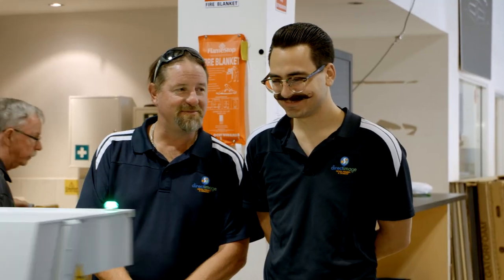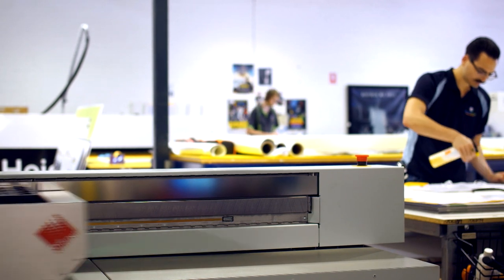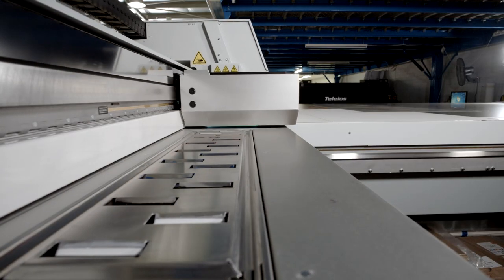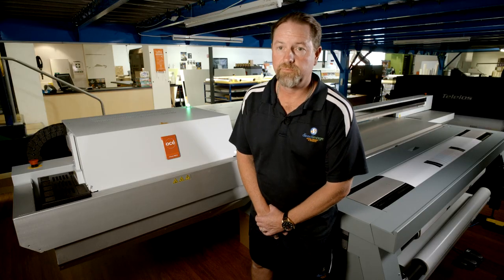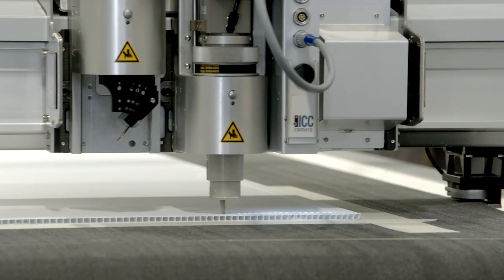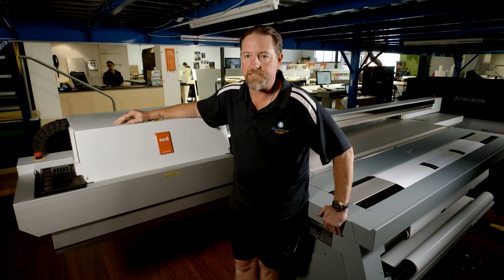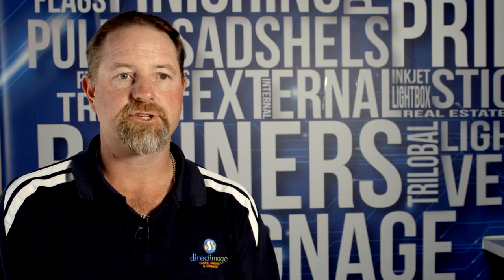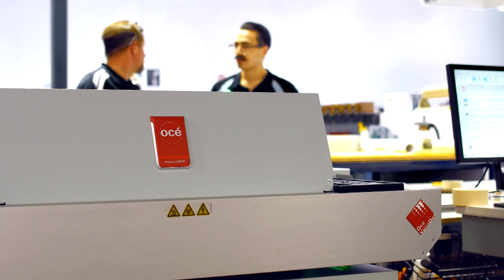Direct Image Perth, WA for Océ Canada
This was produced in Australia for Océ (Vancouver Canada) to explore a customer experience with the massive Océ Arizona 2280 flat bed printer. It was a fantastic experience to work with Steve Allardice at Direct Image.